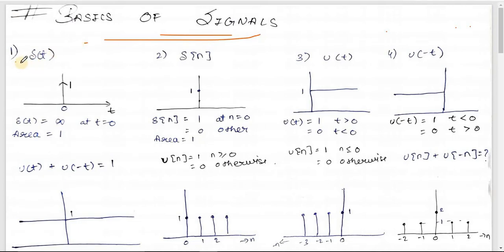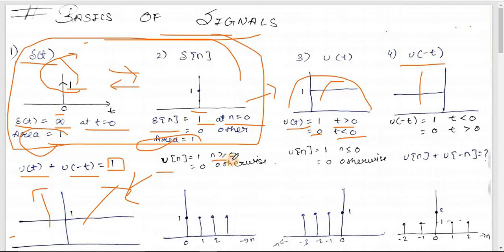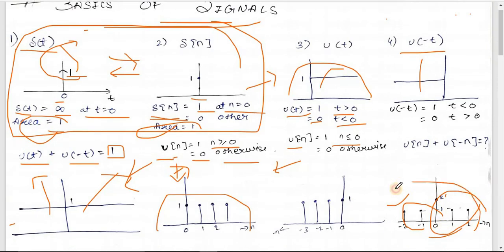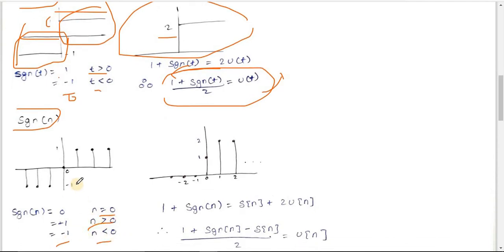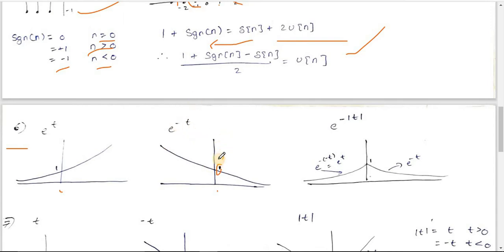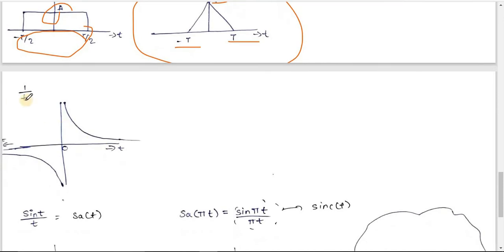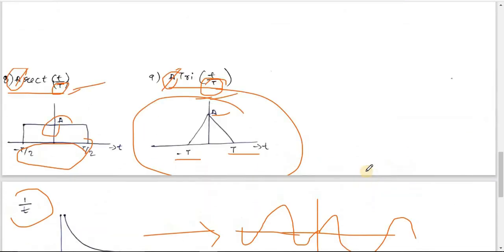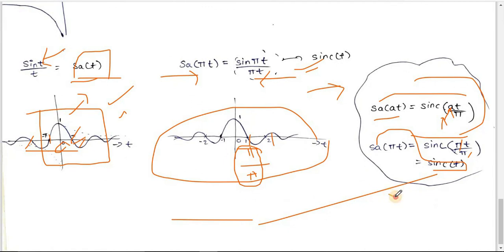Basics of Signals | 15 Minutes Basics | Signals and Systems | 2021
Basics of Signals - Basics of Signals and Systems
1. Signal basics, examples, representations and definitions in Signals & Systems
2. Basics of Signals and Systems
3. Signals and System Basics

In this video, we will see the basics of signals such as representation of various signals and how to play with those signals to get the other one. It is important to understand the basics before we deal with advanced stuff, so that's what this video is all about.
It covers :
Delta function - Continuous and discrete-time
unit step function - Continuous and discrete-time
Signum function - Continuous and discrete-time
Rectangular and Triangular function
Sinc and Sample Function - Conversion and Representation

About this channel:
Yes tricks are helpful they can act as one of the time saviors for you while writing exams